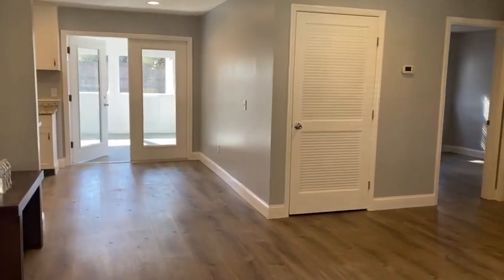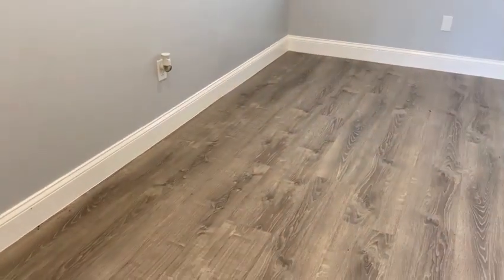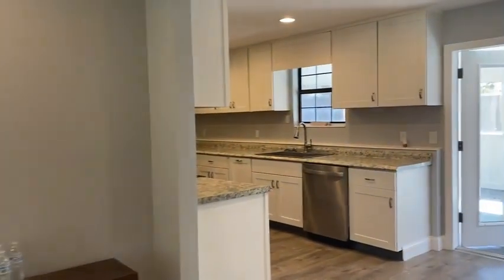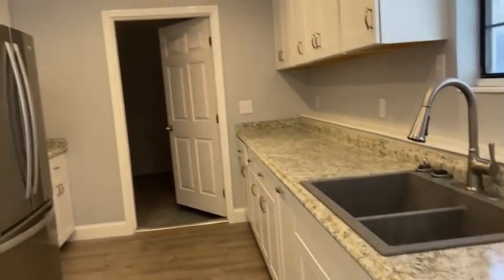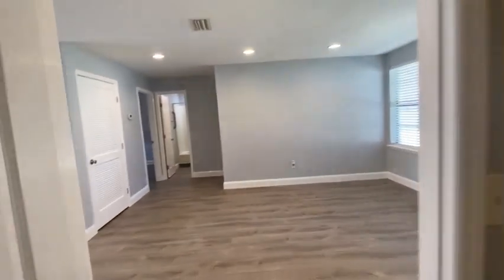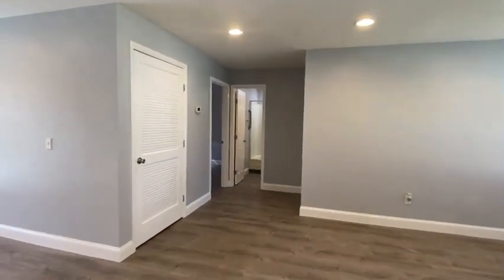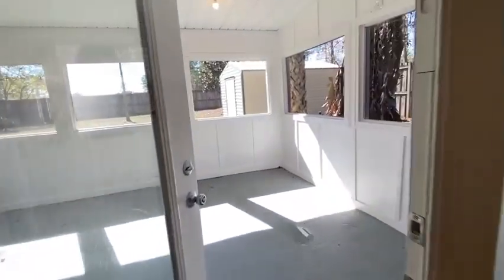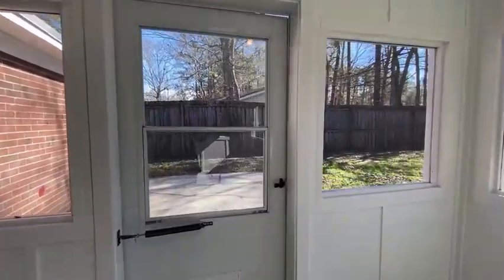103 Woodhaven Made with Clipchamp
103 Woodhaven Ct, Woodbine, GA  31548
Must see brick home renovated from top-to-bottom 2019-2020.  Metal roof, LVP flooring (no carpet), cabinets, counters, HVAC, water heater, water softener, shower, fixtures, paint, smooth ceilings and MORE.  3 bed, 2 bath, 1 car garage.